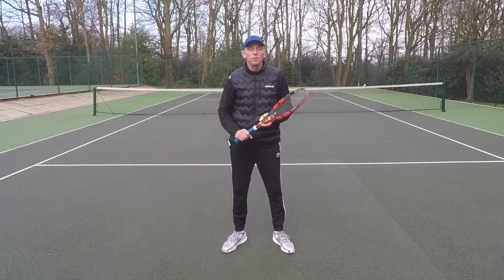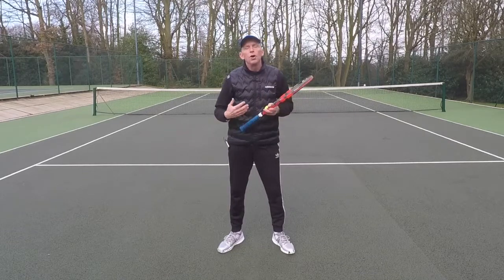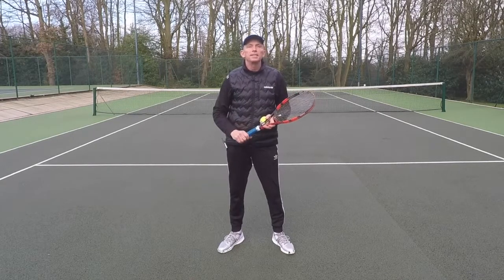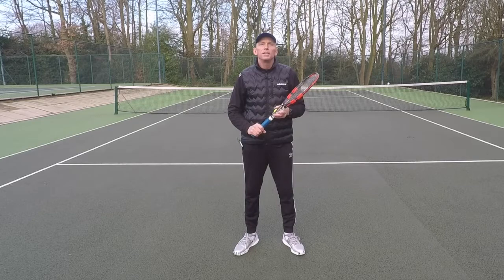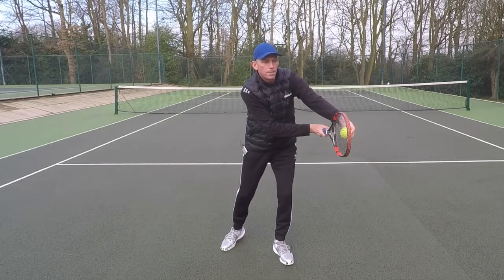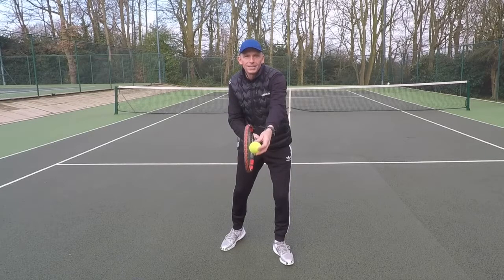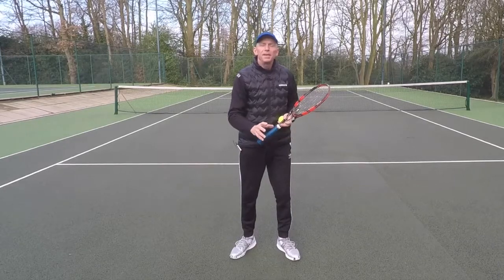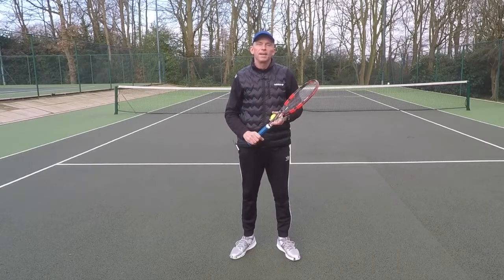How To Contact In Front Of Your Body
Contacting the ball in front of your body is a much more efficient way of hitting a ball. The later you play the ball, the more difficult it is to hit with power & control.

In this video, I explain how you can recognise when your contact is in front of your body.

It's a simple but effective way of determining a good contact point.